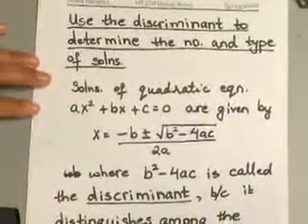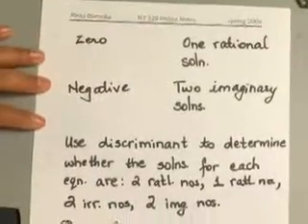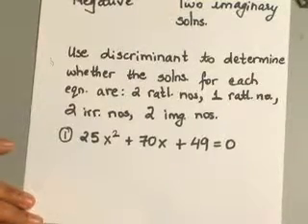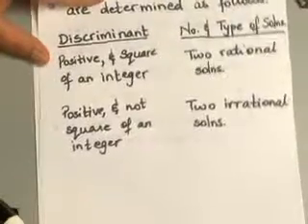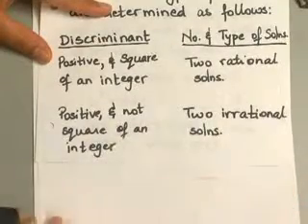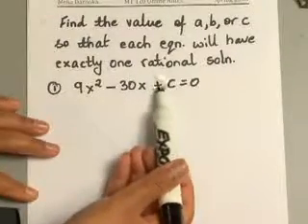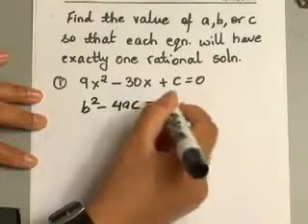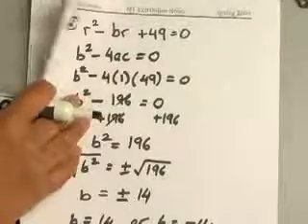11.3.2 Quadratic Equations: Use the Discriminant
Use the Discriminant to determine the Number & Type of Solutions.